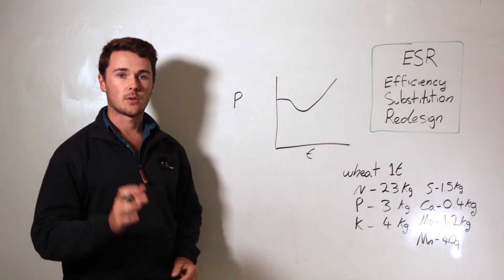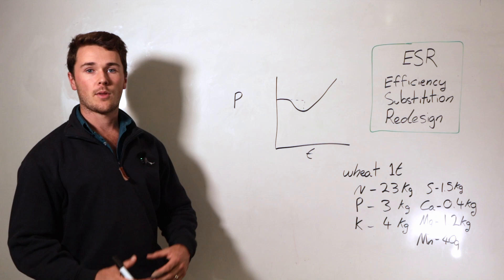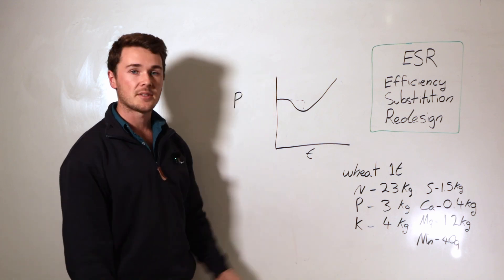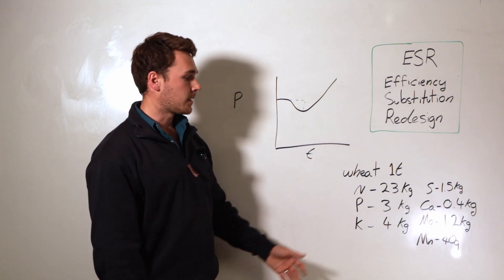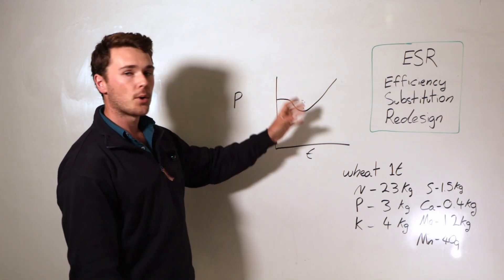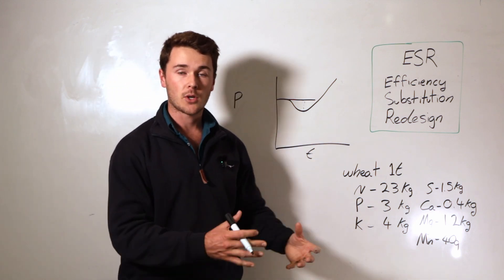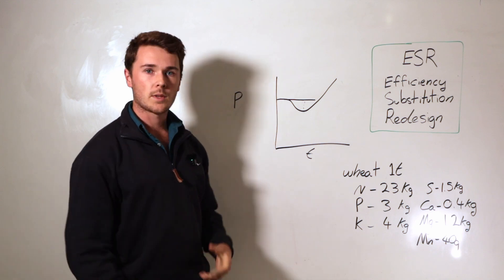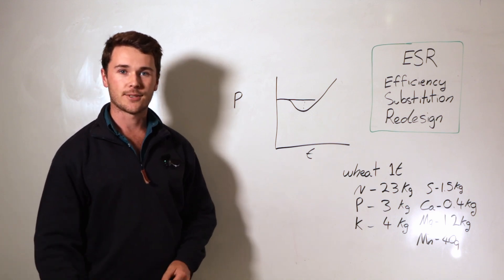Why Regenerative Farmers Fail (and how to fix this)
In this video we'll be discussing the most common reason I see regenerative farms failing and an easy framework that can be used to prevent the initial yield hit when transitioning to regenerative agriculture.

🛠️FREE Tools For Farmers:
Cover Crop Mixer 📚FREE Courses